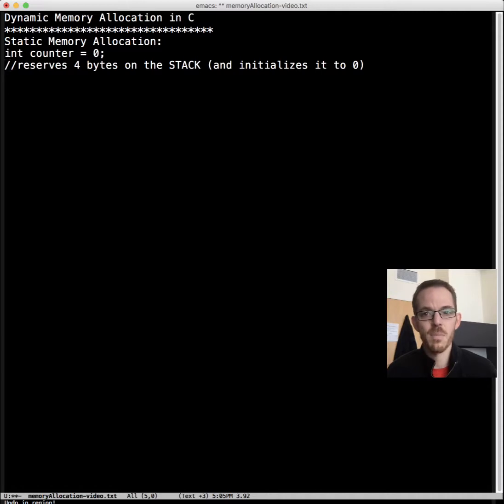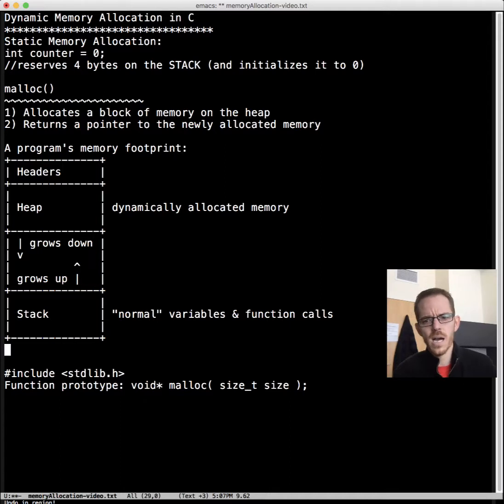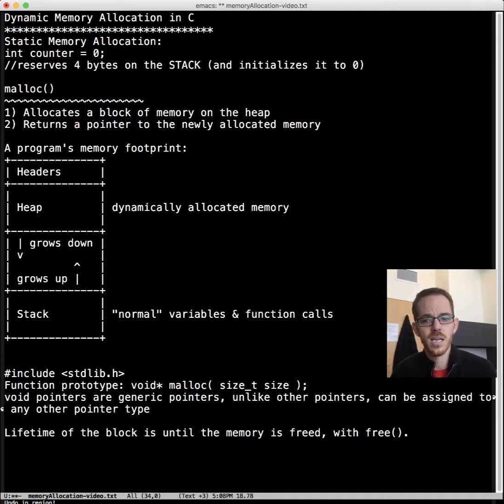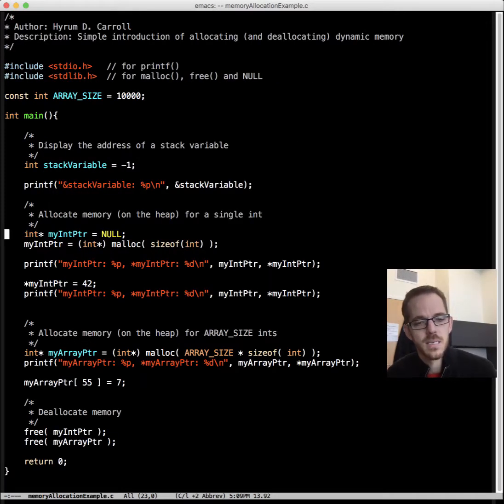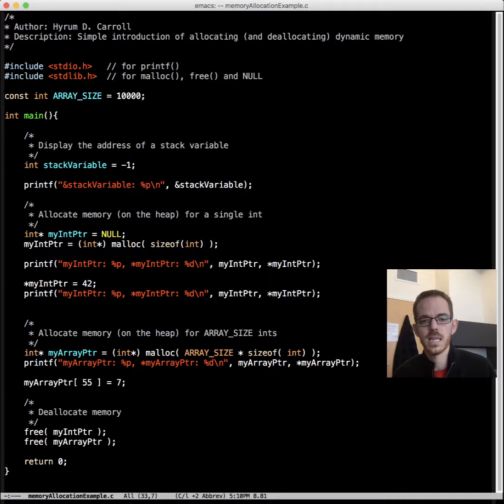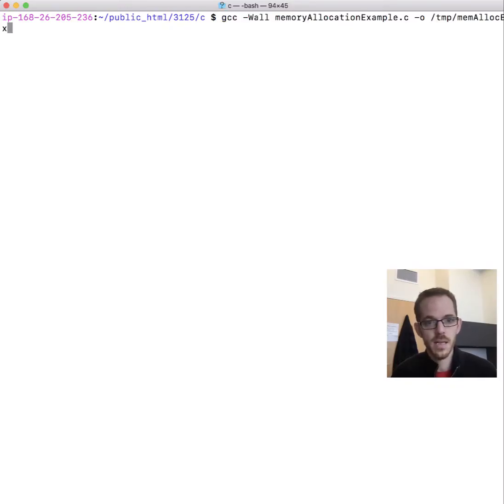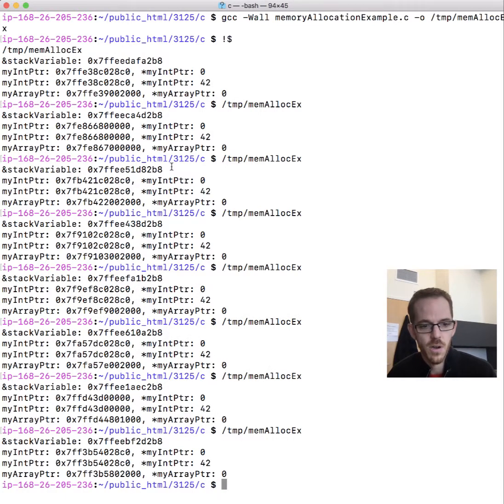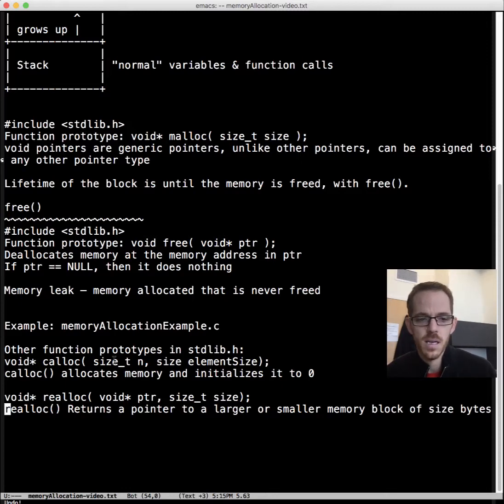Dynamic Memory Allocation in C